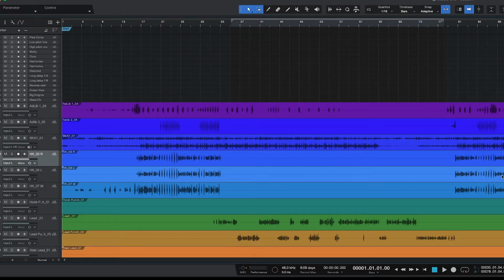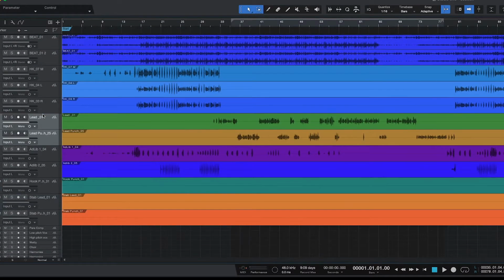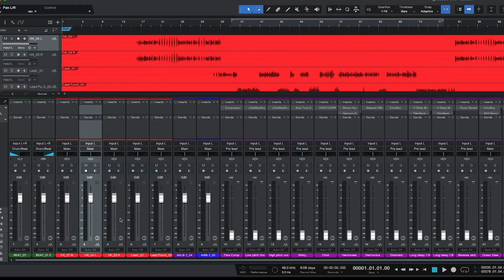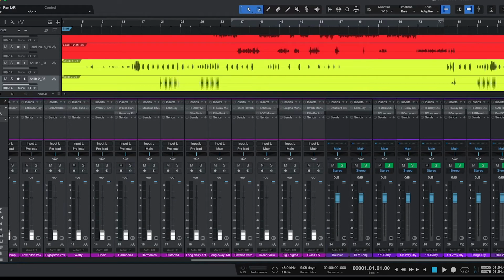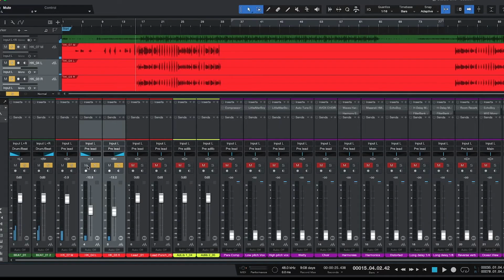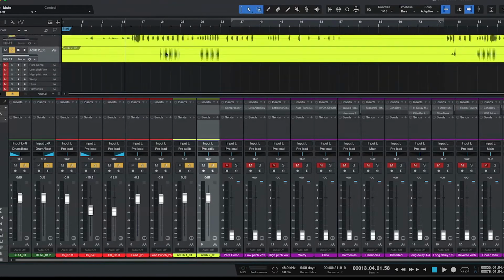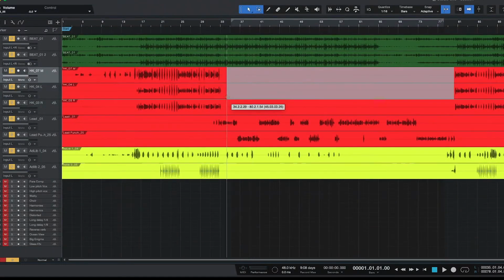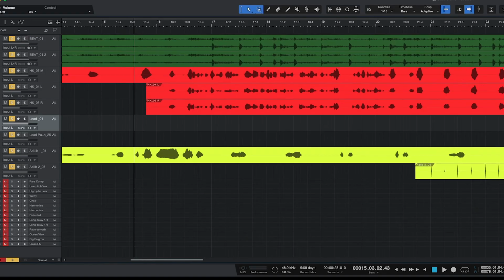How to Prep a song for Mixing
Preparing your song for professional mixing is key to getting a great final product. In this video, we'll cover everything you need to know about song prep for professional mixing.